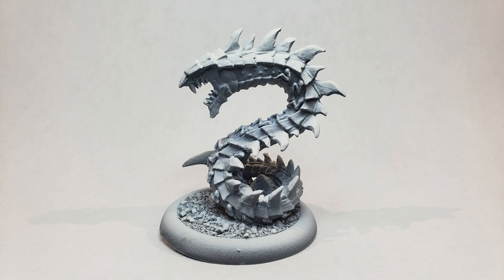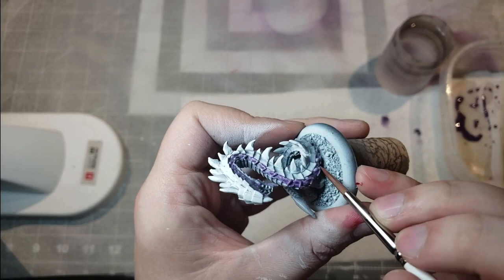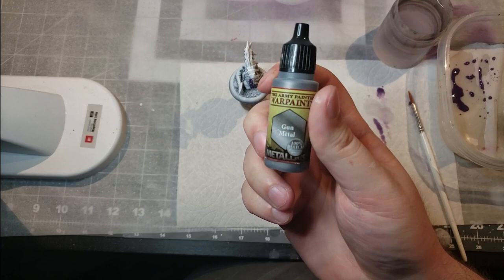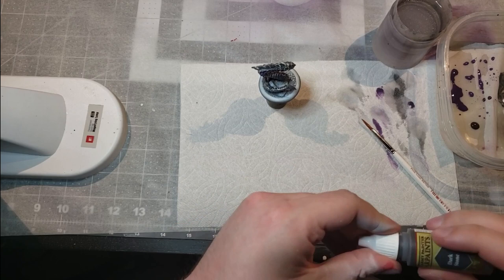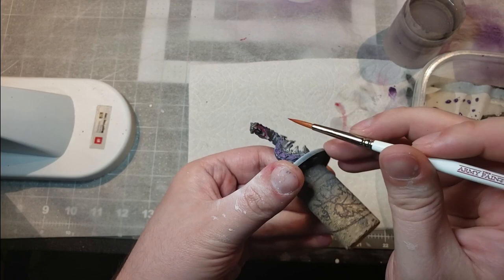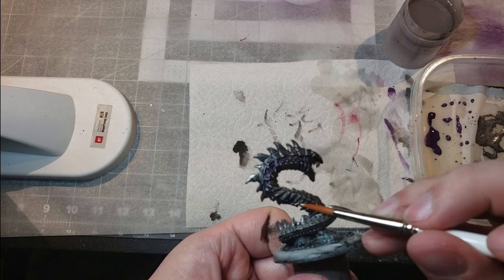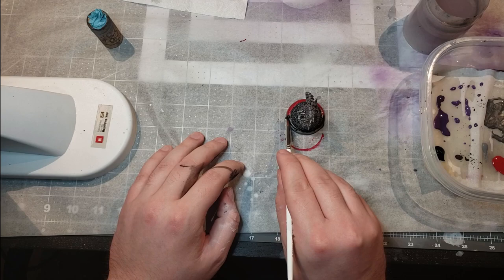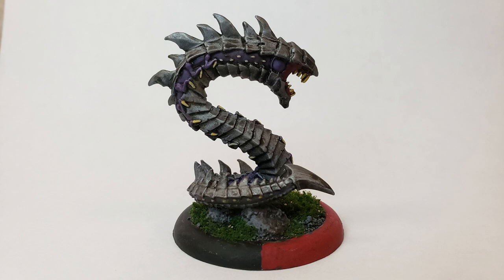Army Painting! WarmaHordes Legion of Everblight: Naga Nightlurker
This week I paint a Naga Nightlurker from the Hordes tabletop war game Legion of Everblight faction.I think this channel is starting to become a type of painting Vlog which I think I'm okay with let me know what you think.

If you would like to Purchase some of the miniatures from my videos that I put up for sale check out my Etsy store here: